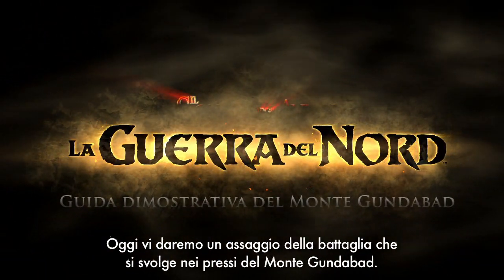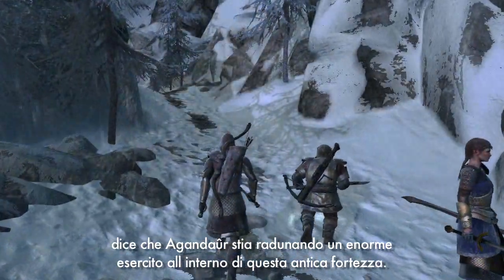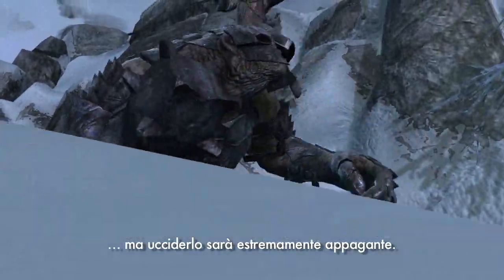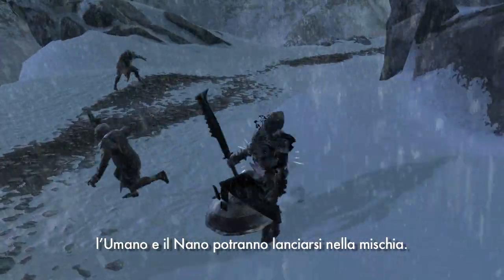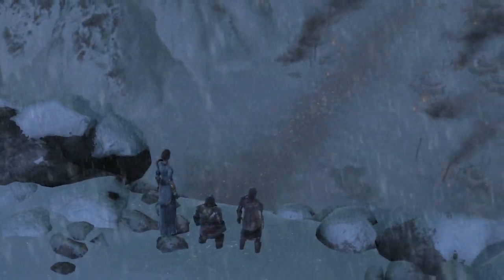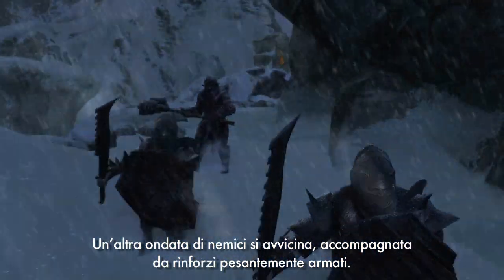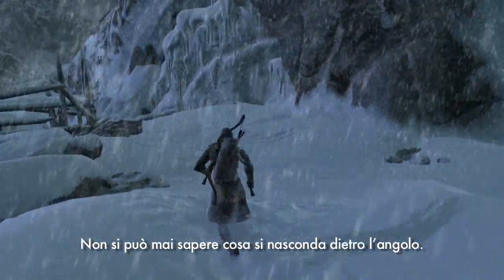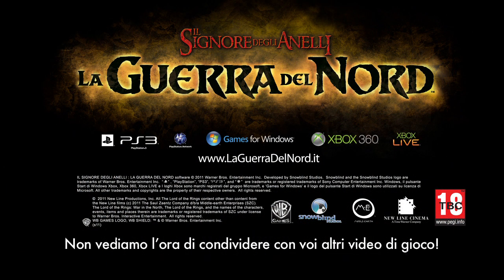[360-PS3] Il Signore degli Anelli: La Guerra del Nord - Gundabad Walkthrough Italiano (HD)